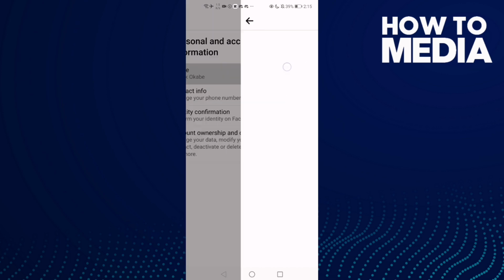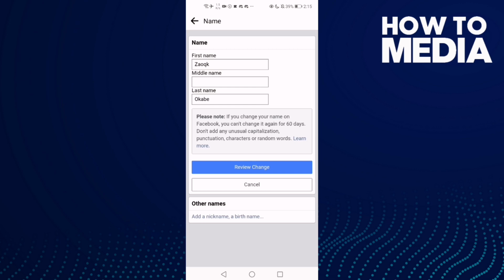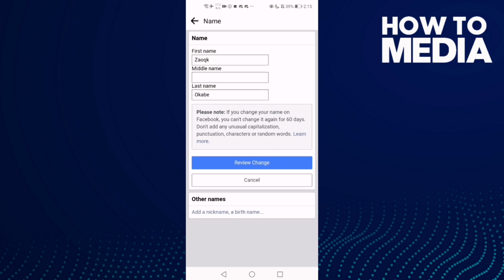How to Change Your Last Name on Facebook Mobile App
in this video we discuss :